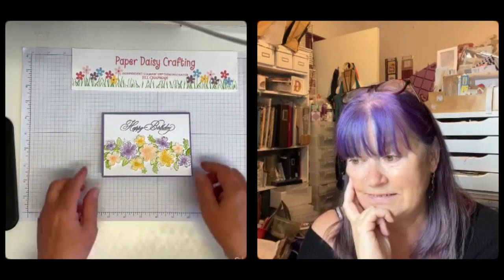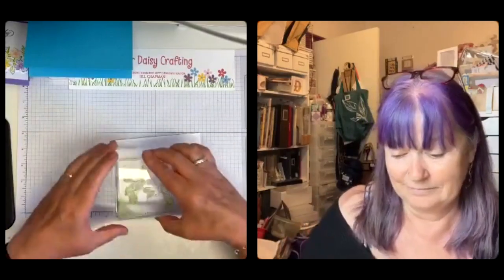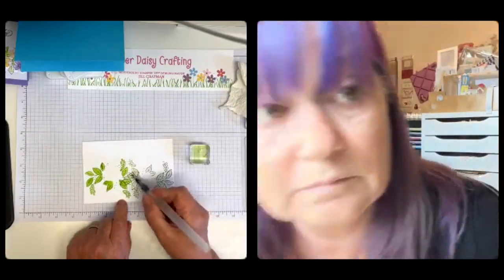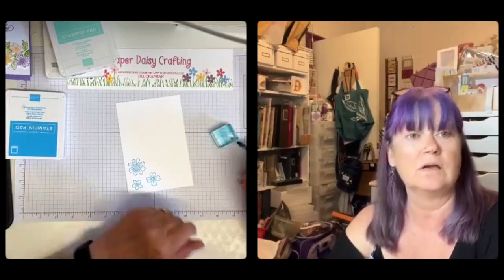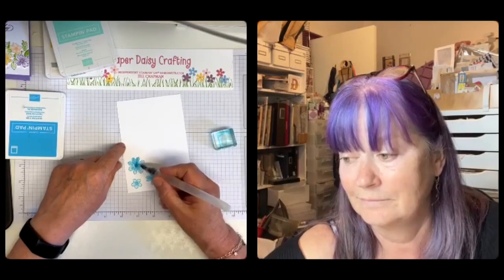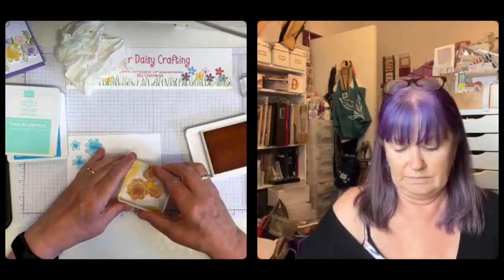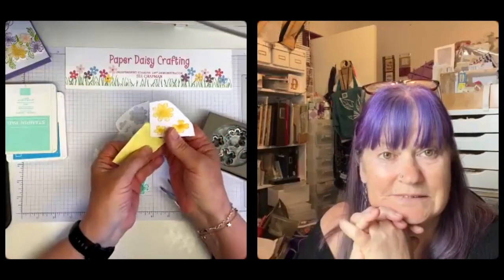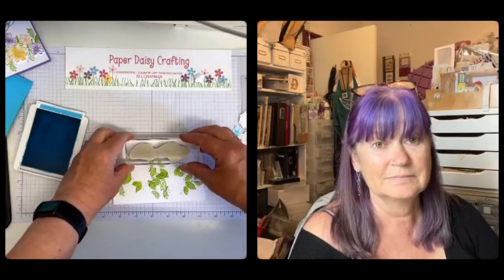Petal Park Watercoloured Cards For Jill & Gez Live Crafting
Please join Gez and I for our monthly Facebook Live crafting session. Once you have watched this video (my part of the live), please click this link to watch Gez's part here:

Jill xx